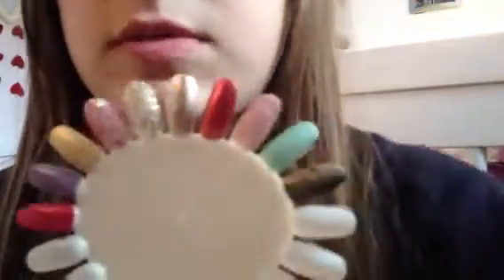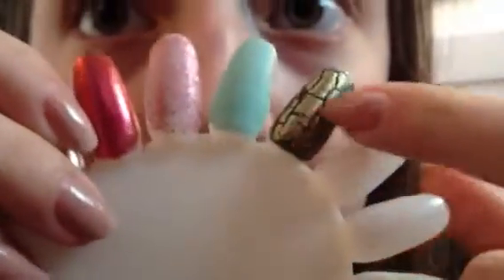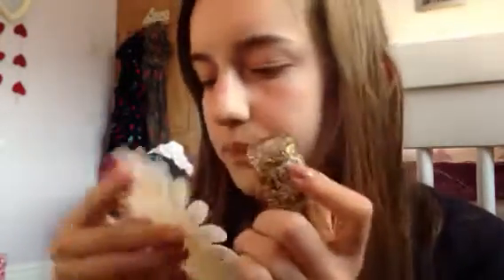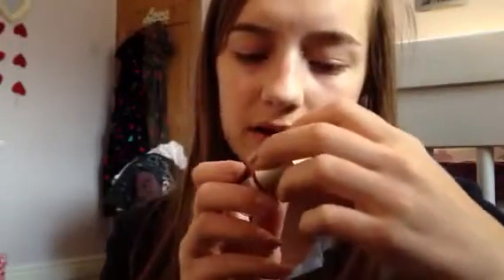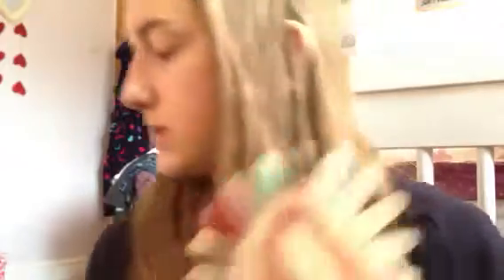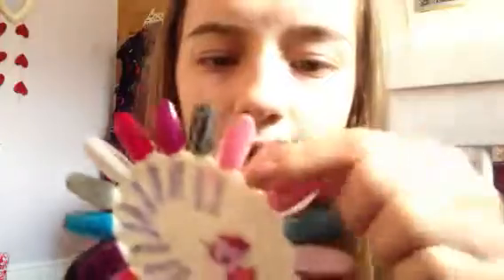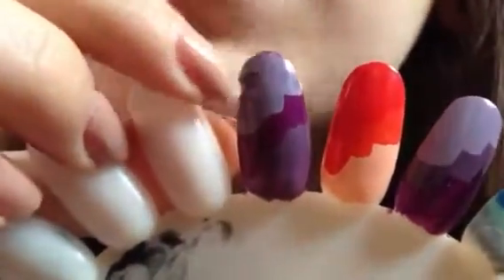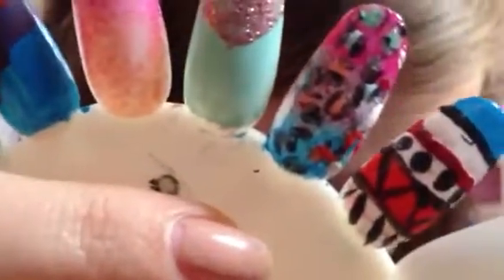Nail Wheels | Requested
x x x x x x x x x x x x x x x x x